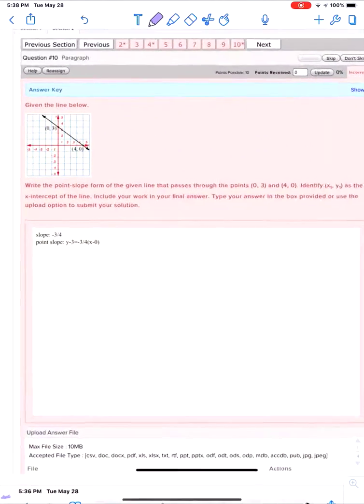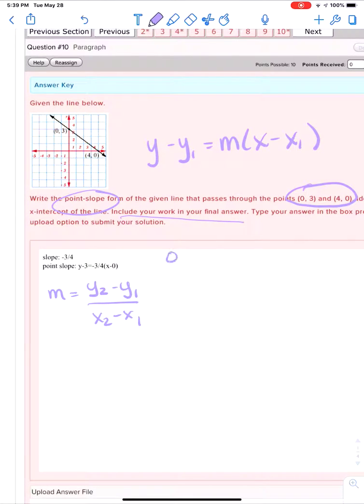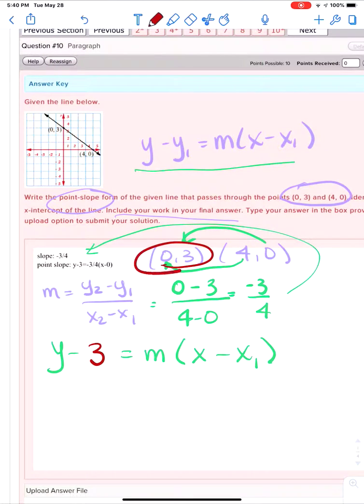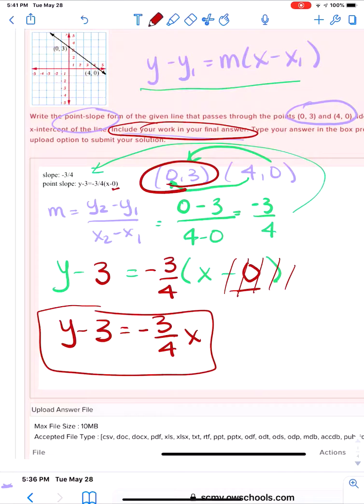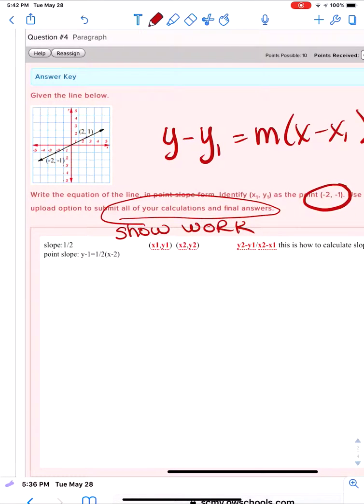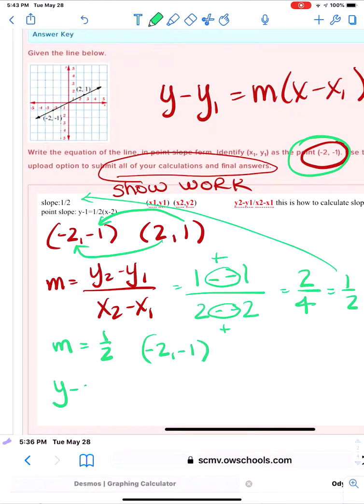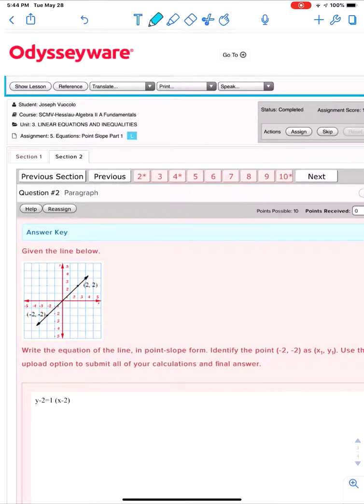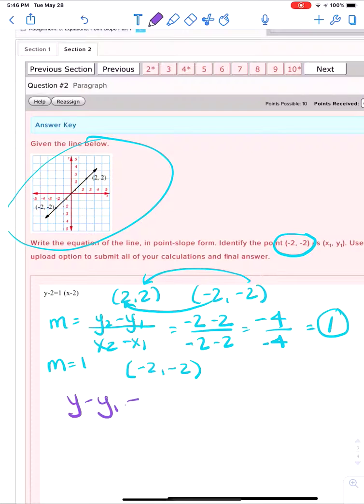Point slope equations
Mrs.  Hesslau
Algebra 1